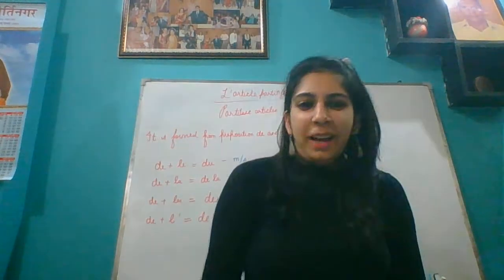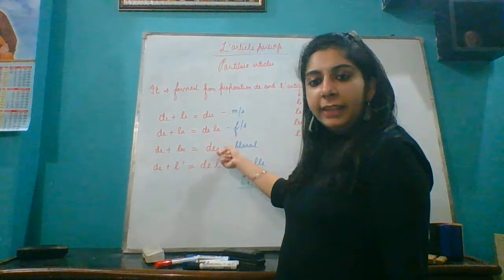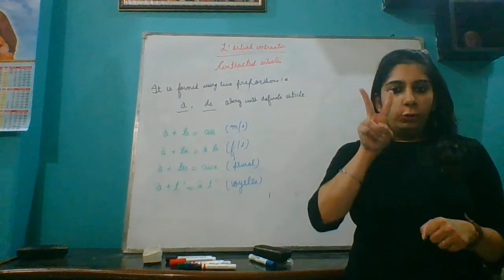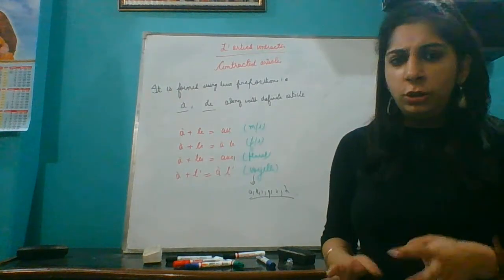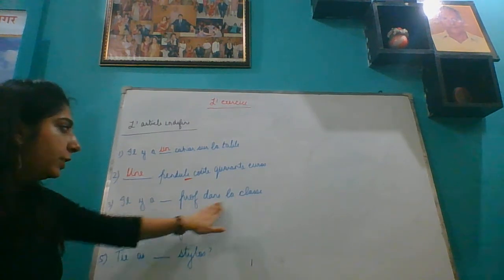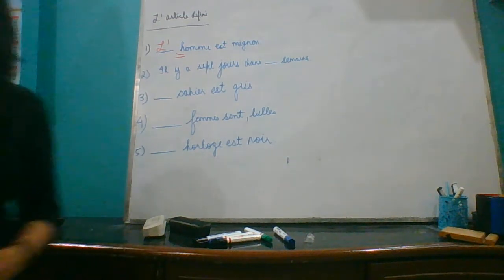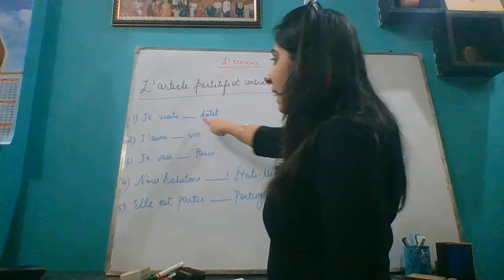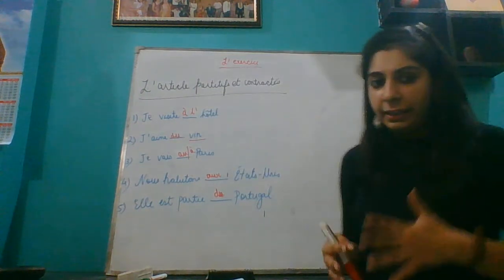L'article partitifs et L' article contracté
This is my fifteenth video where I have talked about the articles partitive and contracted articles. And also, with that I have put in exercises that will help you practice the articles.

If you like the content at all, just check out the other videos as well on the channel.